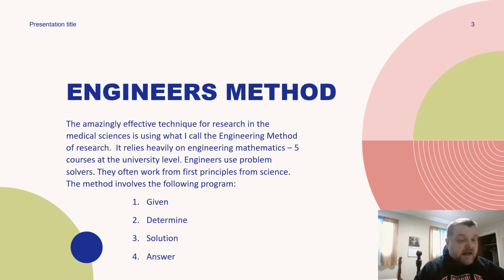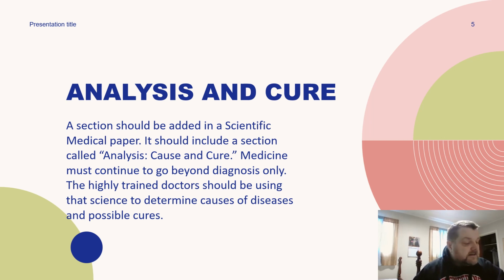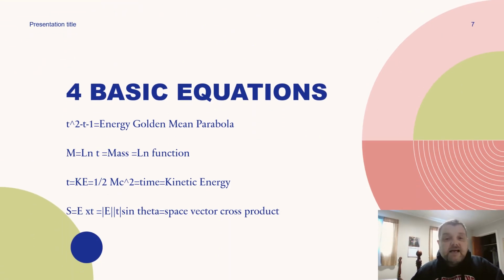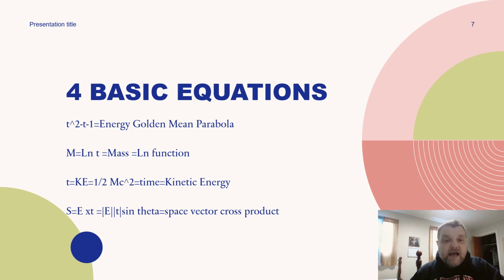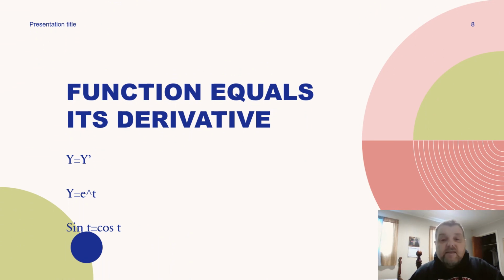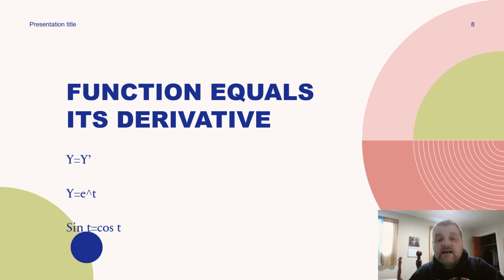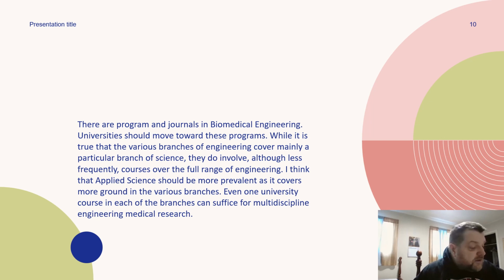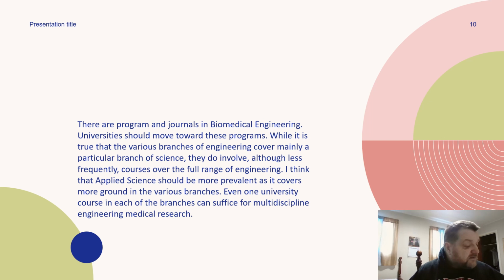medical education talk 4